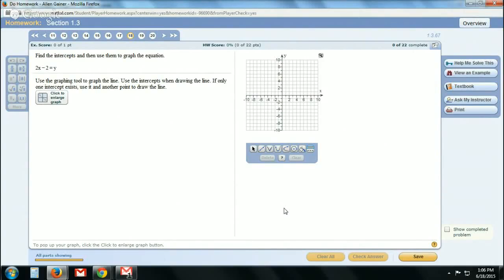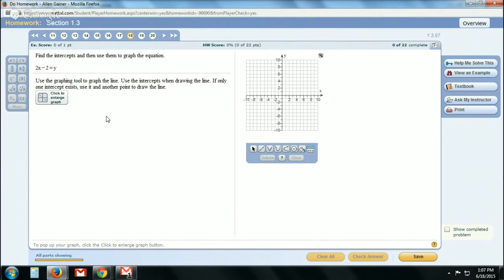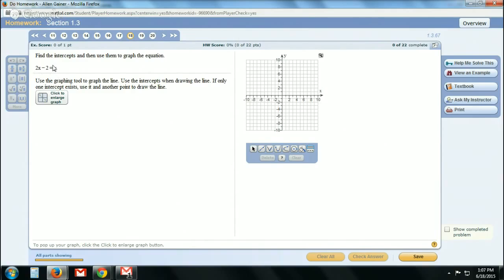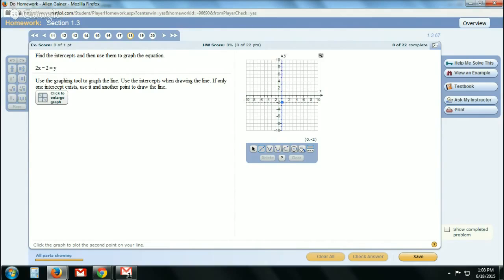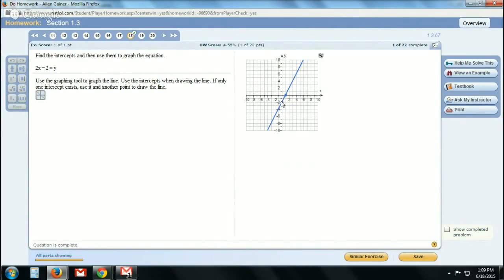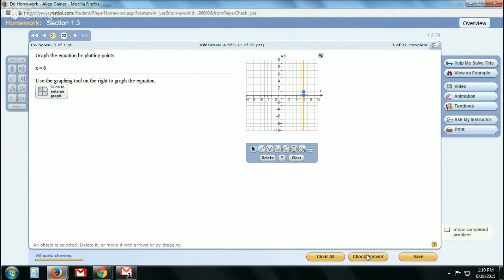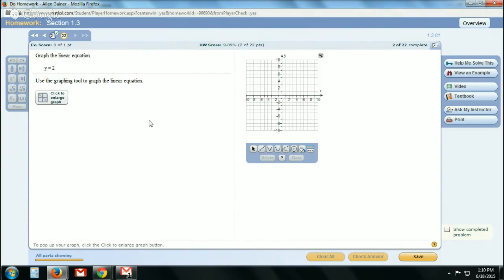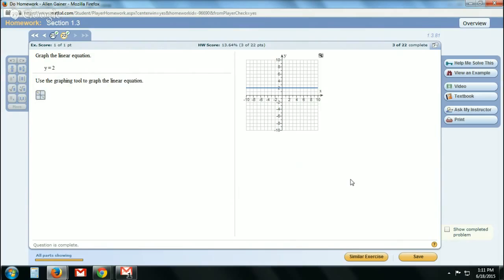Slope intercept form of a line (Vertical Horizontal Lines)